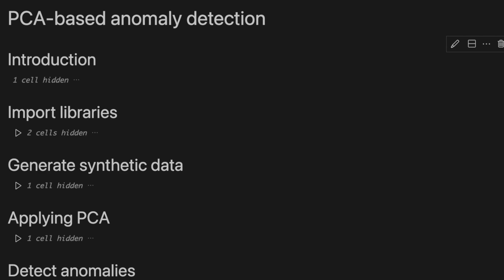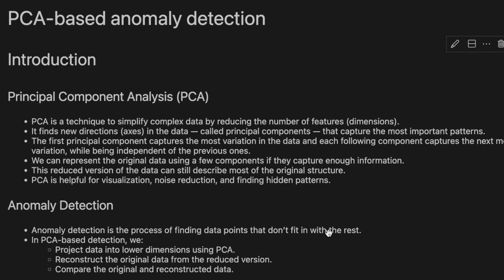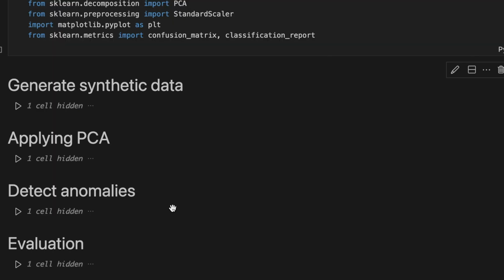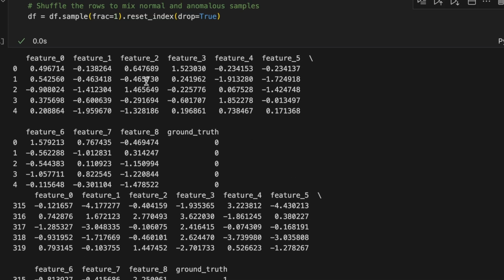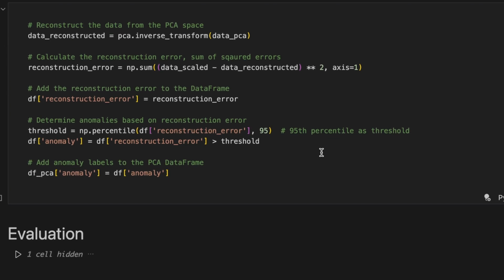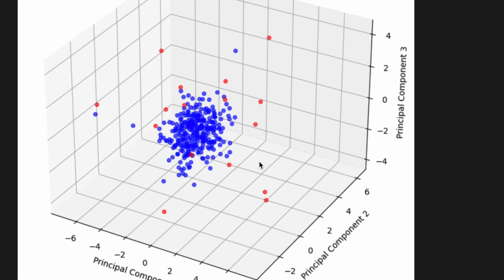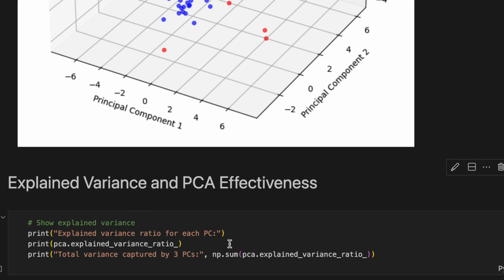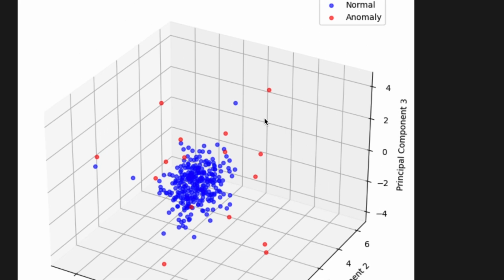PCA-Based Anomaly Detection Example in Python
In this video, I'll explain how to detect anomalies using PCA (Principal Component Analysis) in Python.